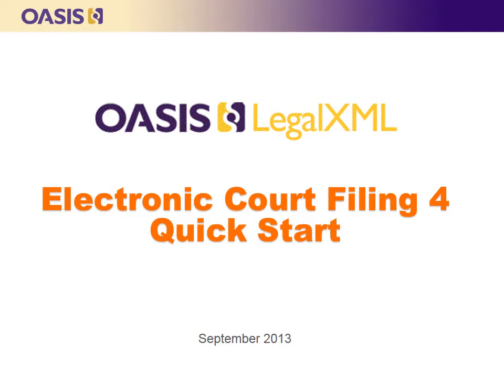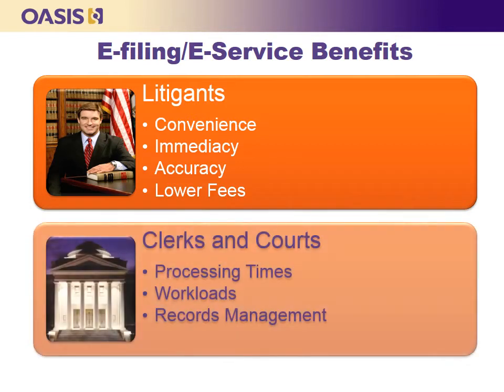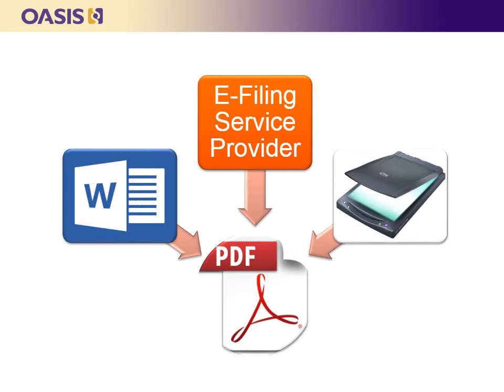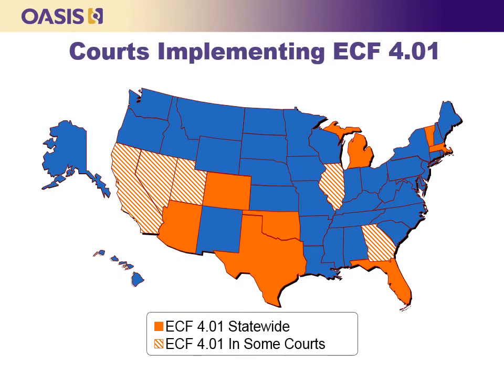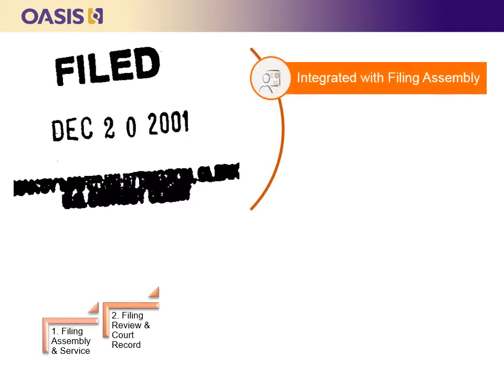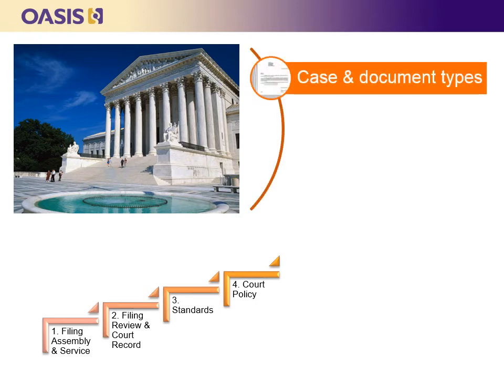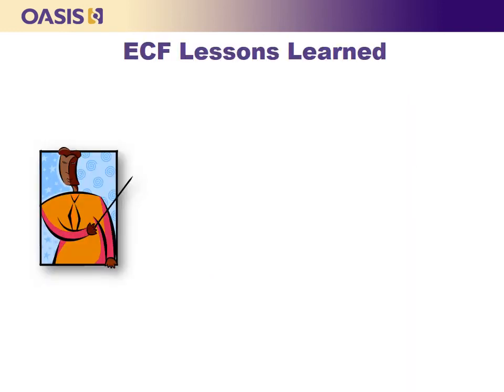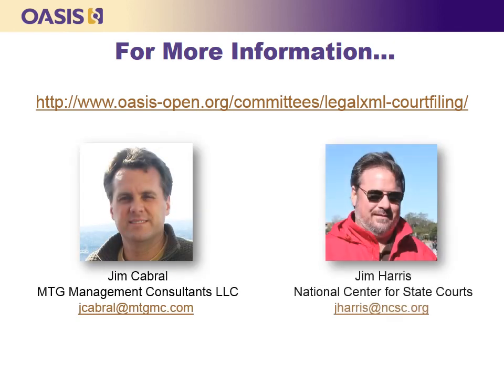LegalXML ECF4 Quick Start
This quick start video is an introduction to electronic court filing and service, including how to get started with the OASIS LegalXML Electronic Court Filing (ECF) version 4 standard, and some valuable lessons learned from e-filing implementations across the United States.